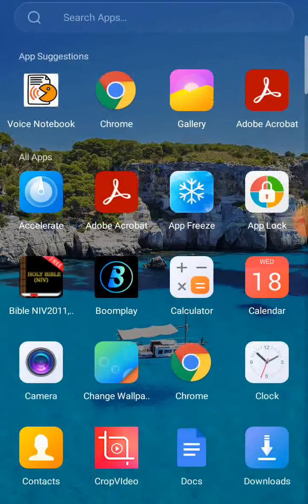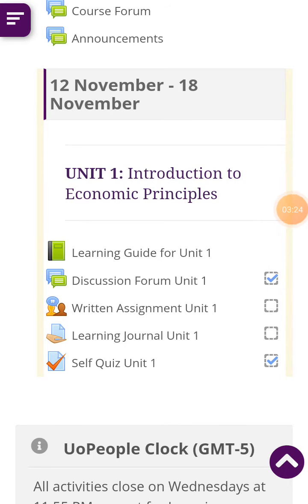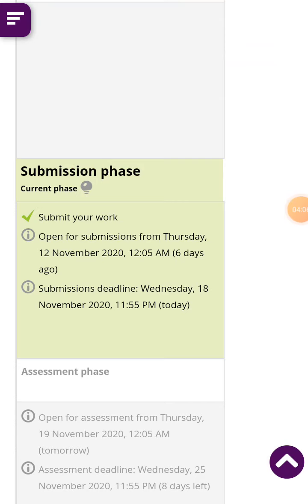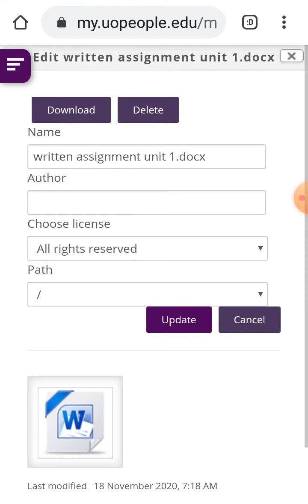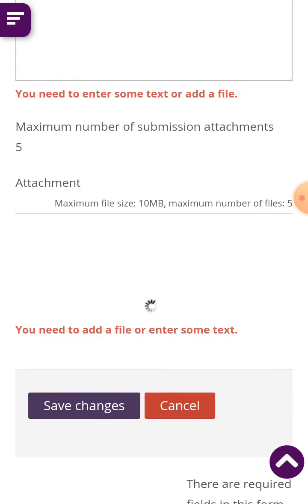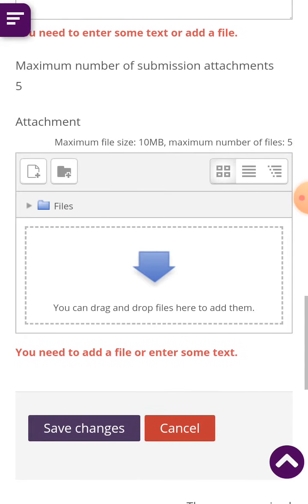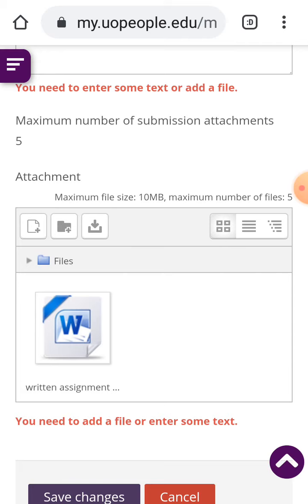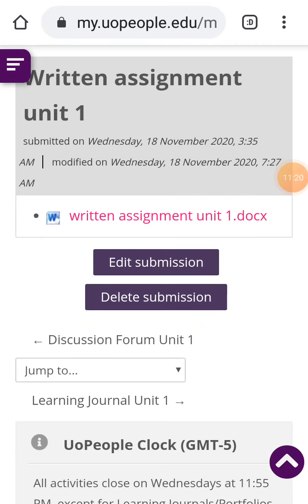How to delete and resubmit your written assignment at uopeople in a word document.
This video will help you delete and resubmit your written assignment at uopeople.

to check out video on how to submit Written Assignment at uopeople in a word document in your mobile phone using Mircosoft word app.

good luck in your studies at UOPEOPLE